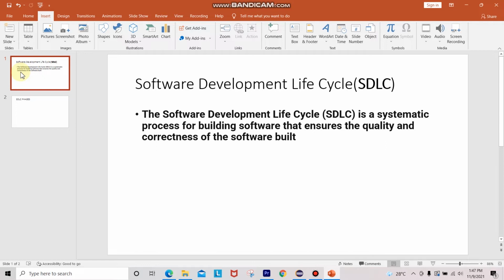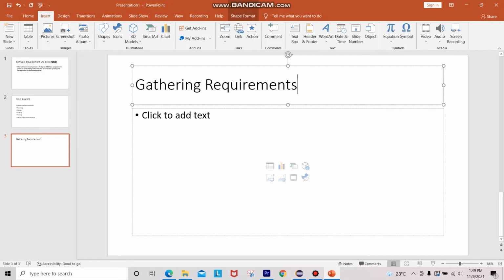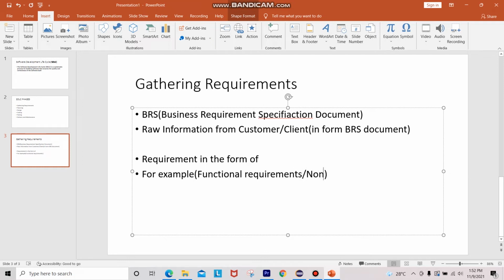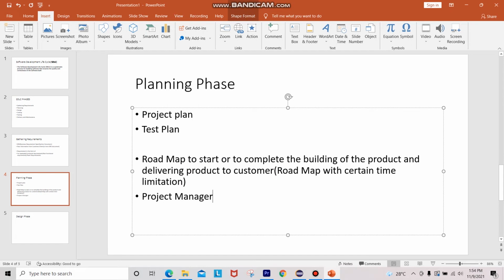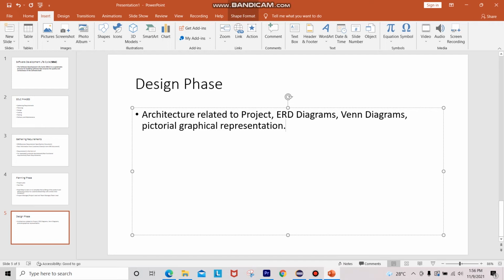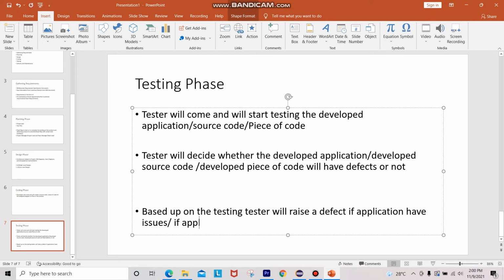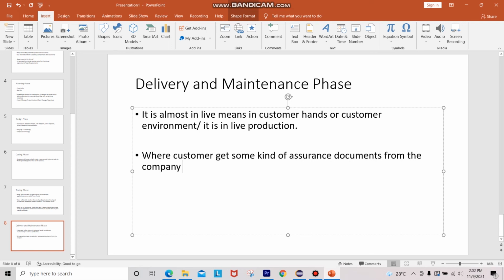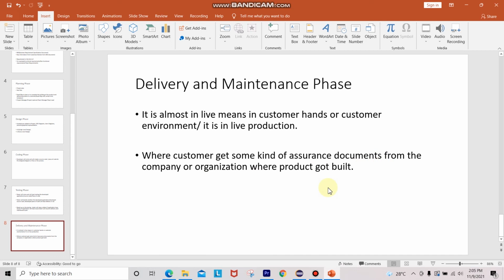What Is SDLC | SDLC Life Cycle | Manual Testing SDLC | SDLC Software Testing | SeleniumTekAutomation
Tutorial 2
Hi Guys,
Welcome In this Tutorial I explained about SDLC i.e., Software Development Life Cycle and it's phases.

Thanks Once again please share video and drop a like if you like this video and make sure to subscribe to My channel which Helps Me a lot to do More.